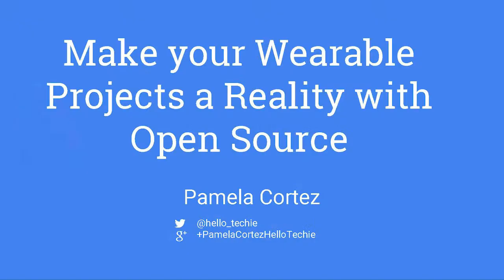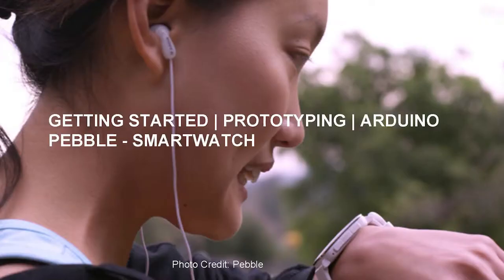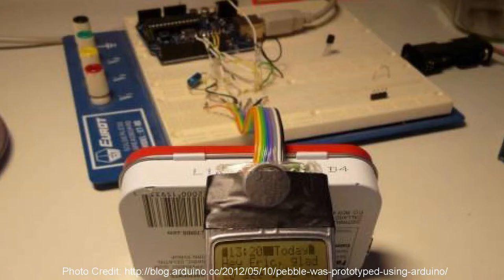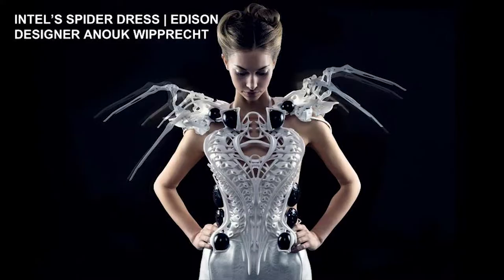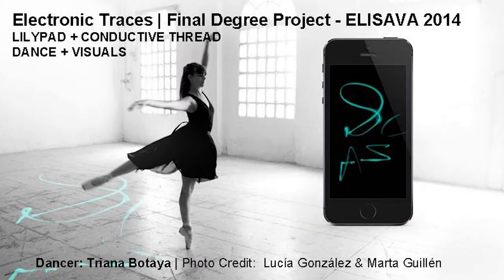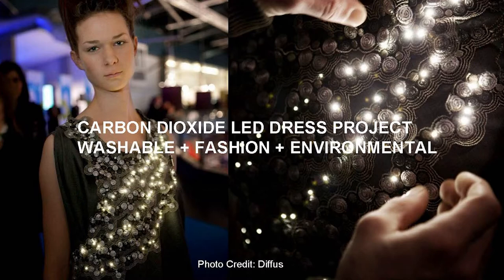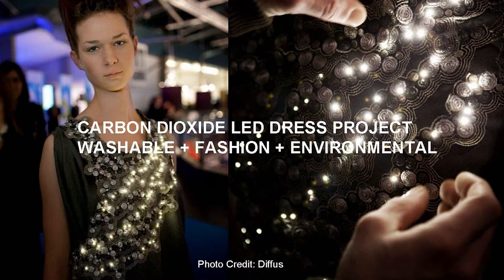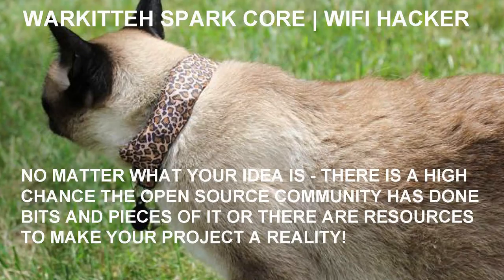Pamela Cortez: Make your Wearable Projects a Reality with Open Source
At Women Techmaker by GDG Boulder on 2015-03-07